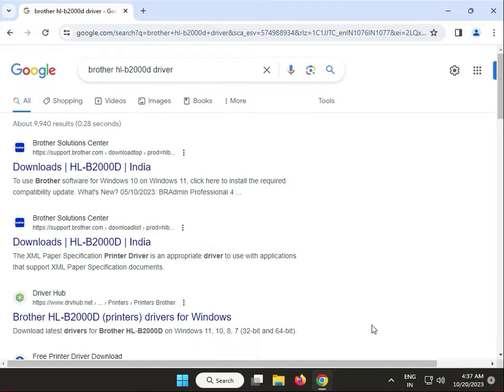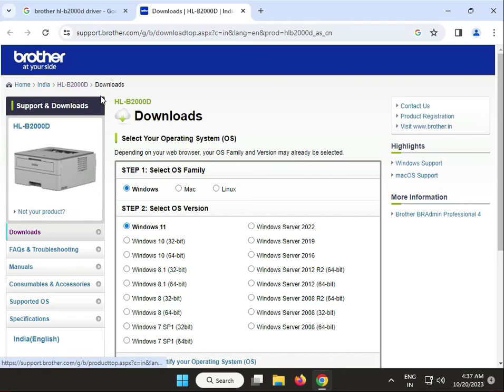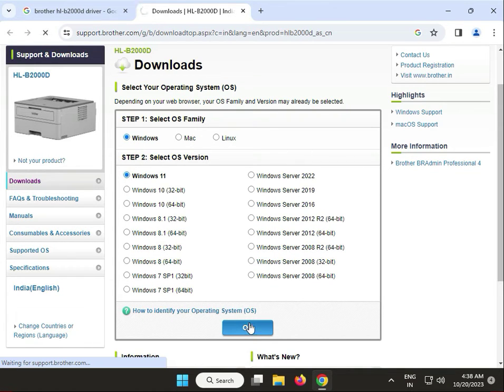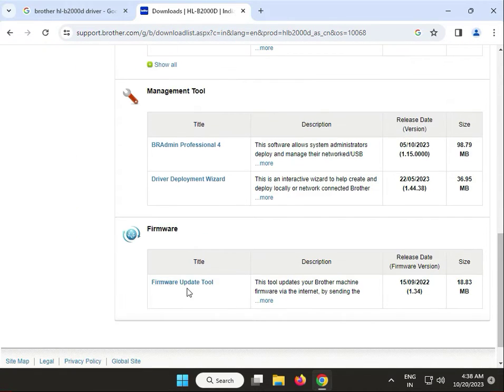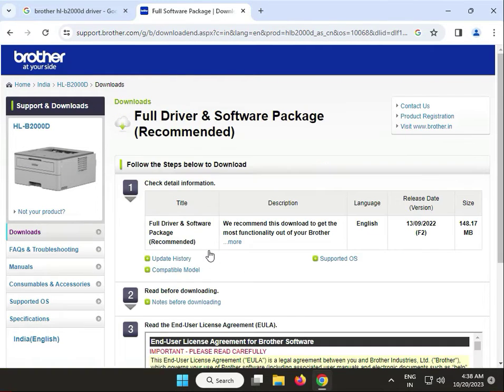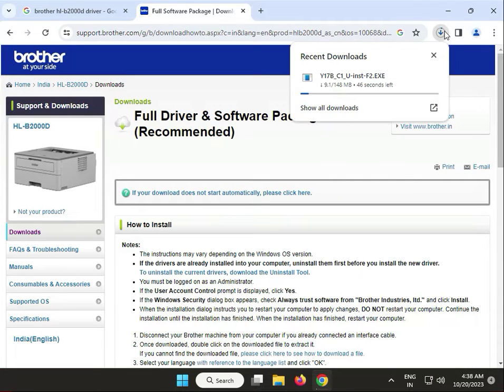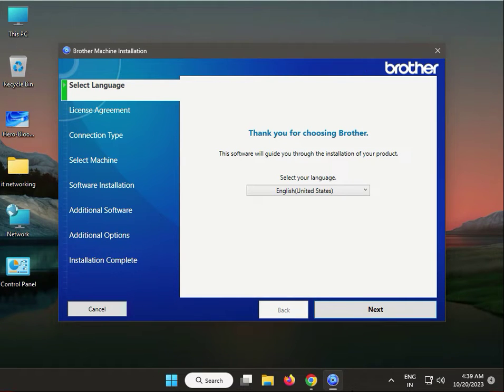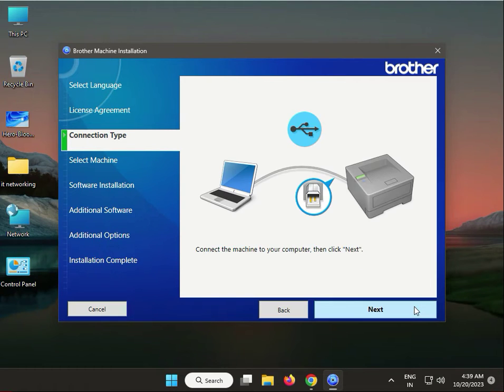How to install Driver brother HL B2000D Printer in windows 10 or 11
sfc /scannow

install_Driver_brother_HL B2000D_Printer